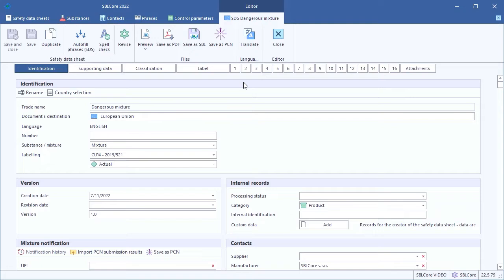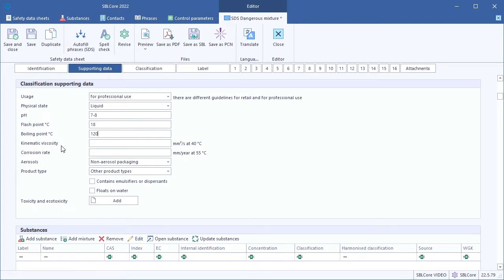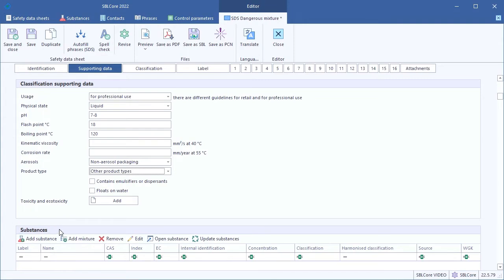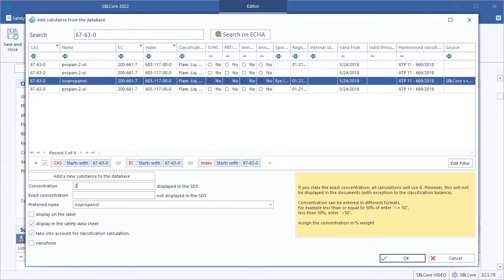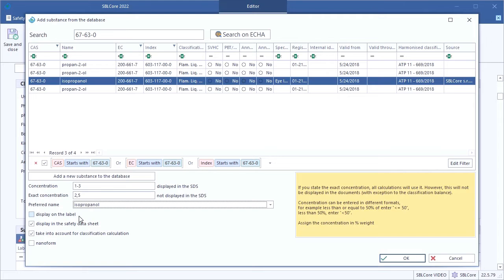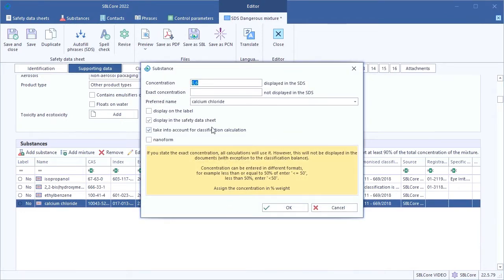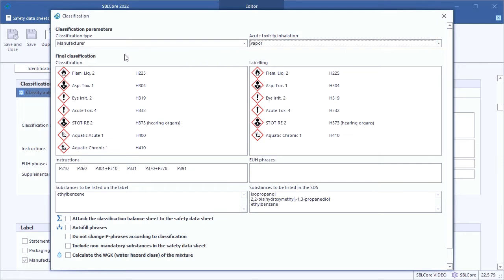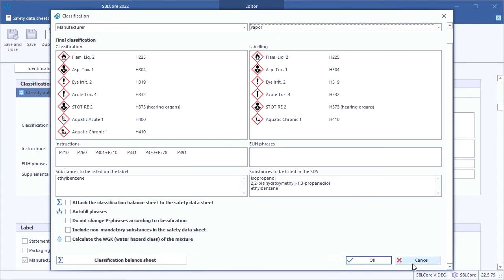Classification calculation (E11)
Description of the information needed for automatic classification, their input and calculation of automatic classification.